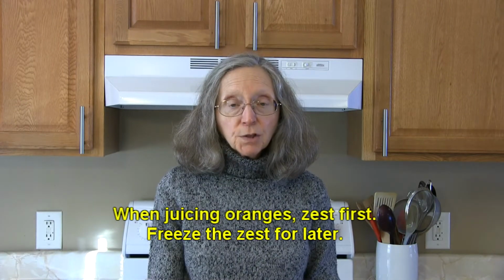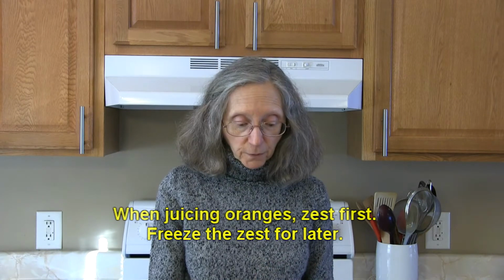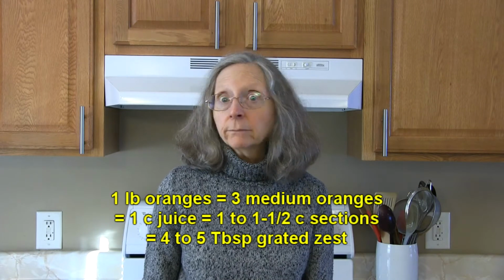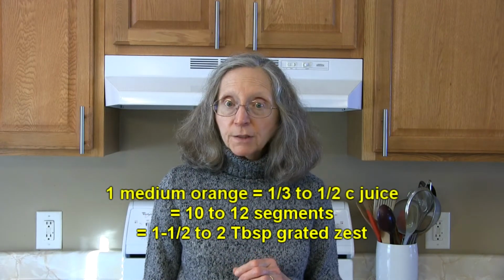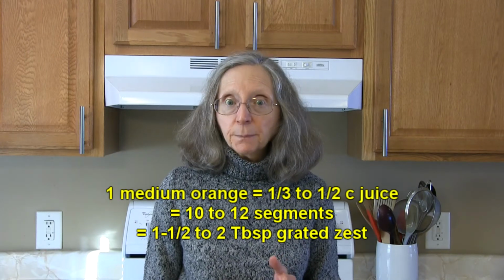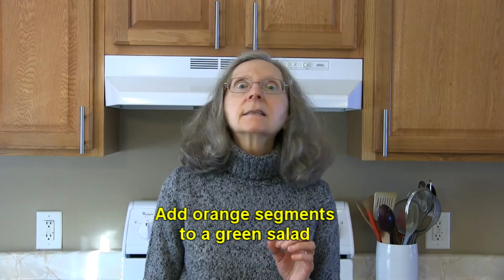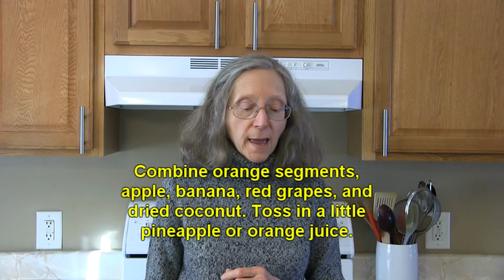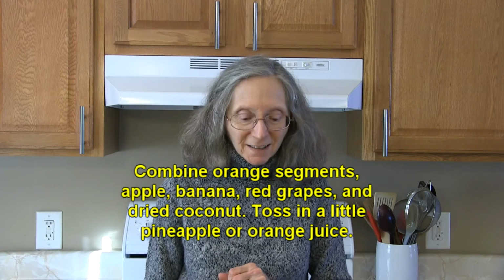Oranges 101-Tips & Ideas (Part 2)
This video covers a list of tips and ideas for using oranges. Conversion rates to salad ideas are all covered. If you're looking for ideas and ways to add oranges to your meals, this should help!